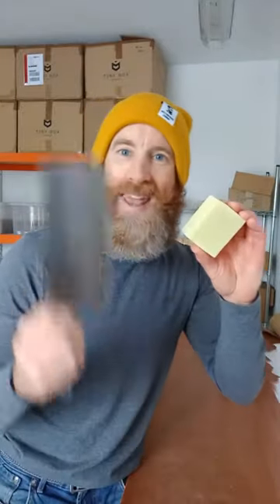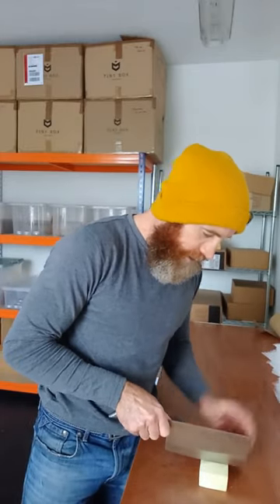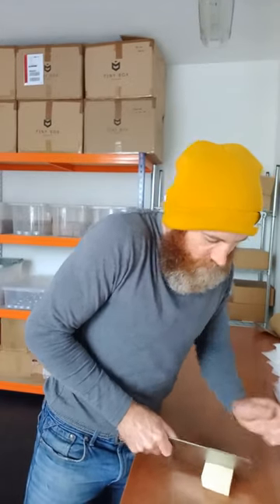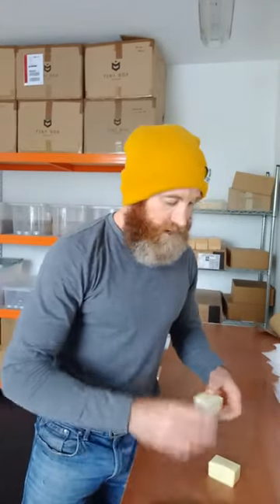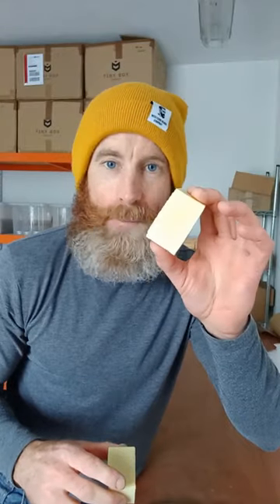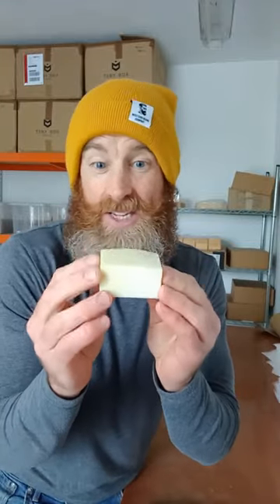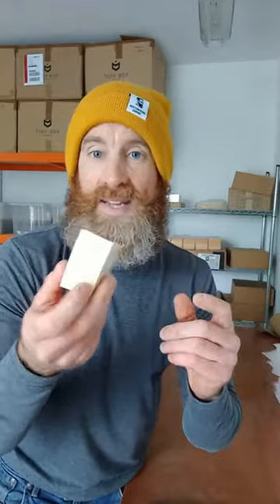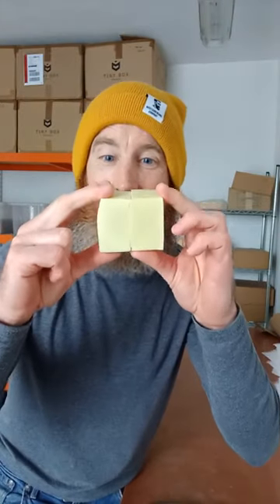BEARD SOAP HACK! Make it Last Twice as Long